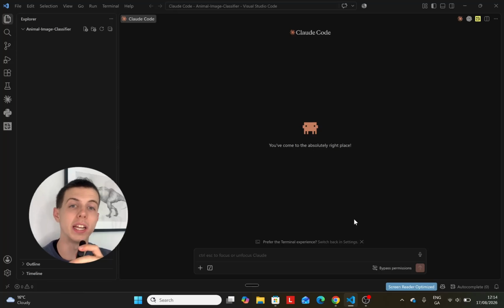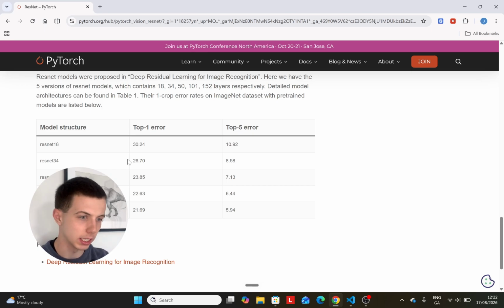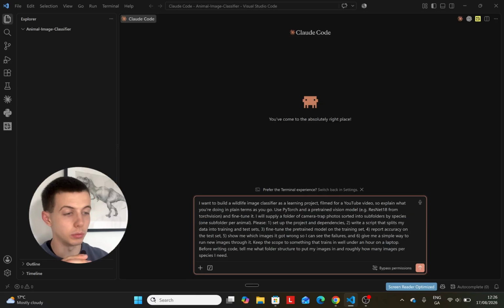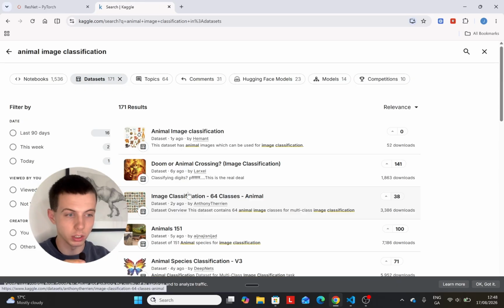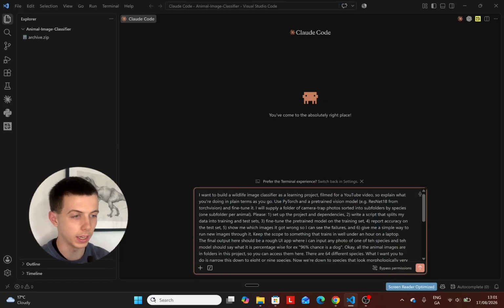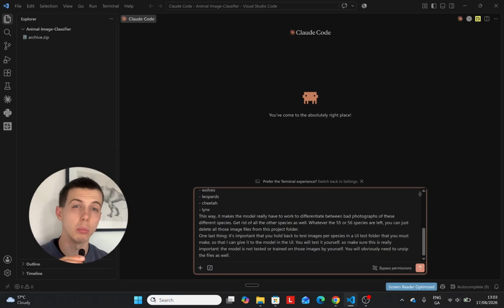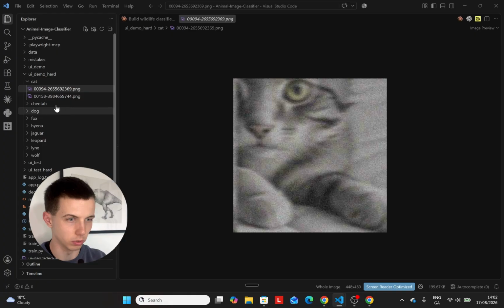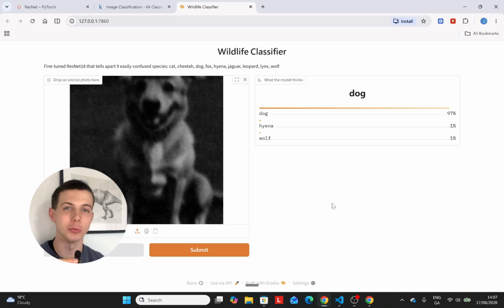I trained an AI to identify Animals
in this video, I train a small open source model using Claude Code to accurately identify pictures of different animals. This video shows how simple it is to train a small model to do this kind of task, which can be used for camera traps and similar technologies in the field. I hope you enjoy, and let me know if anyone's built anything like this with Claude!